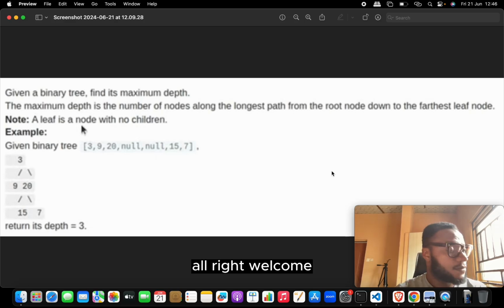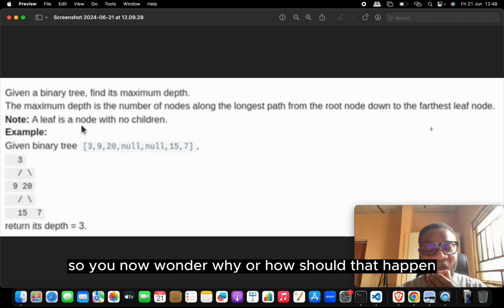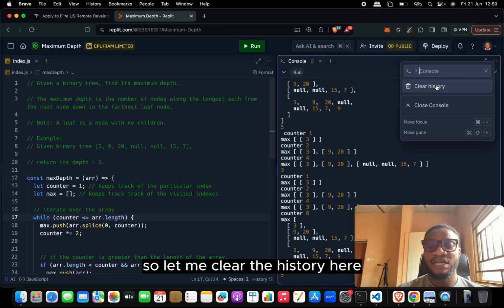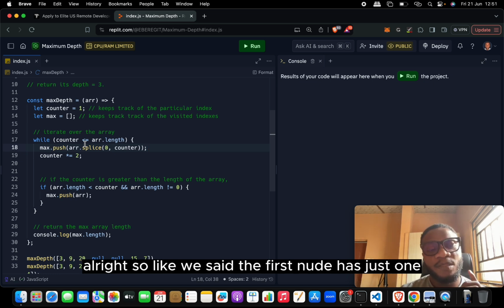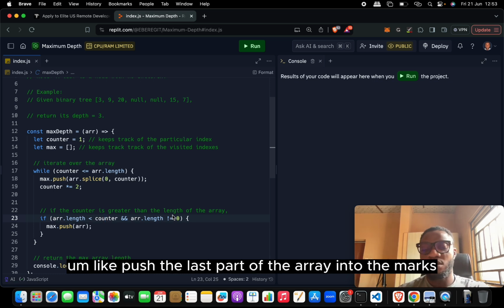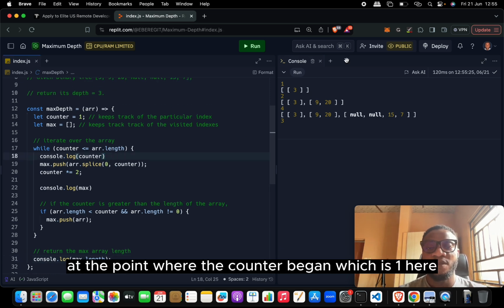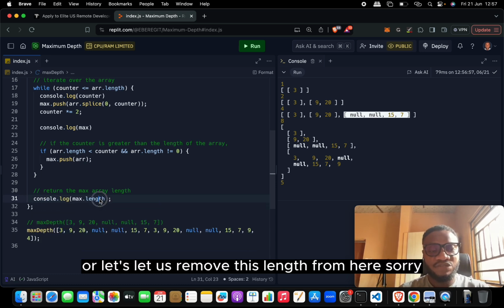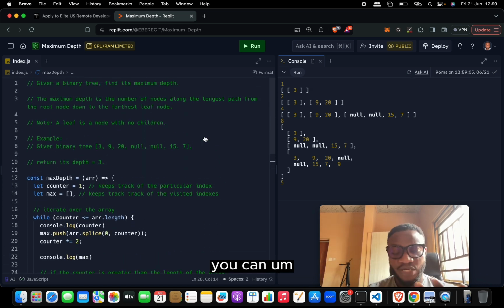How to Solve Algorithms: Maximum Depth of a Tree in JavaScript | Step-by-Step Tutorial 🚀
Struggling to solve the maximum depth of a tree algorithm? This video will guide you through the solution in JavaScript, explaining step-by-step how to calculate the maximum depth (or height) of a binary tree using both recursive and iterative approaches. 🚀

🔗 What’s Covered:
✅ Understanding the maximum depth of a binary tree
✅ The recursive approach for finding tree depth
✅ The iterative approach using a queue
✅ Time and space complexity analysis
✅ Practical examples of the algorithm in action
✅ Best practices for solving tree problems in JavaScript

By the end of this tutorial, you’ll be confident in solving the maximum depth of a tree problem and be better equipped to tackle similar tree-based algorithms.

🚀 Jump to Code 02:50